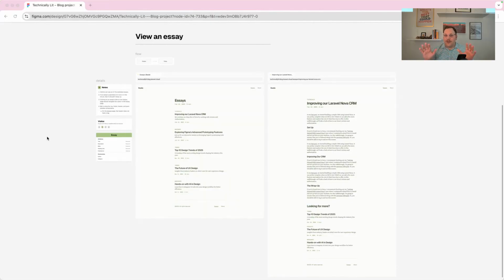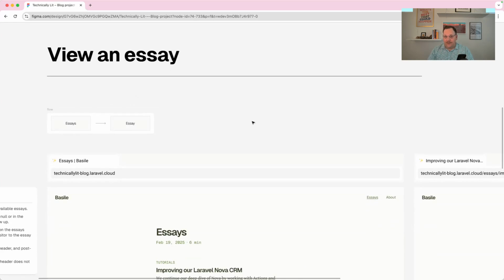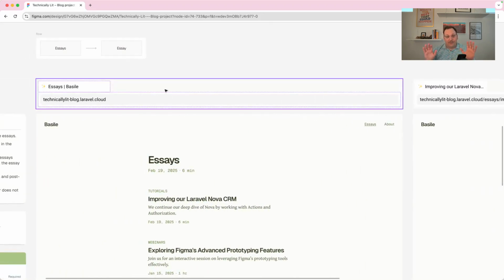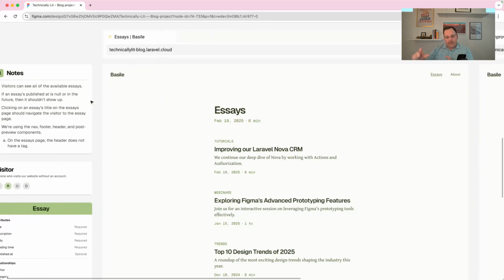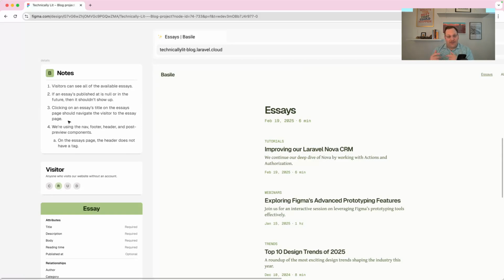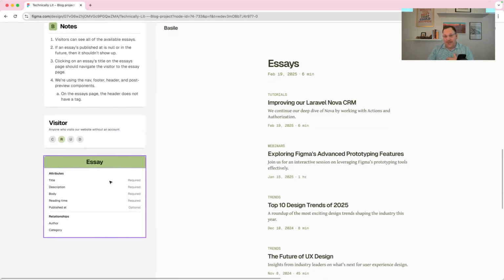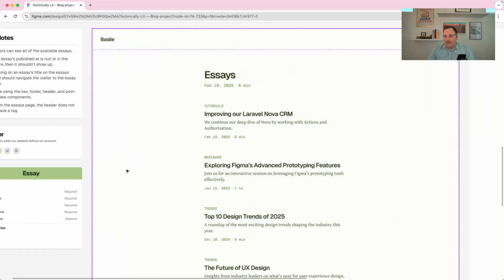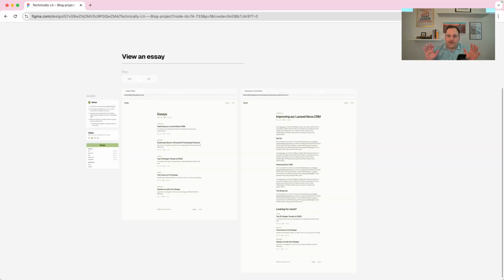How to become your dev team's favorite designer | Tech Takes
Being a great designer isn’t just about how good your work looks (although this IS very important), a lot of the battle is also about getting your designs shipped.  In this episode of Tech Takes, we discuss strategies and tips for seamless designer-to-developer handoffs.

💻⚡️ Become your dev team's favorite collaborator, without learning to code